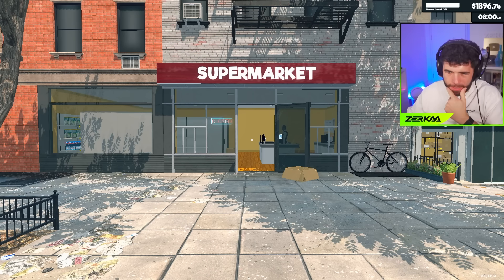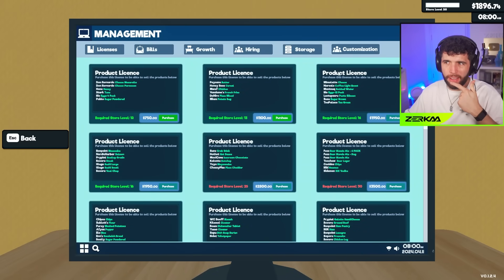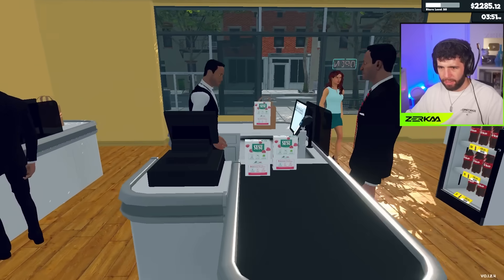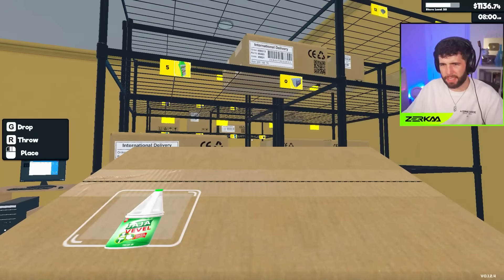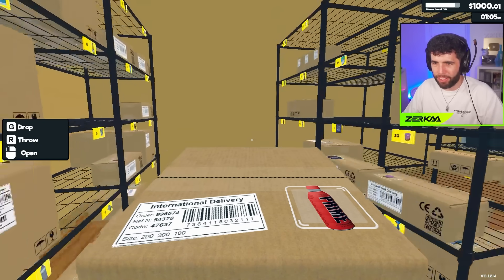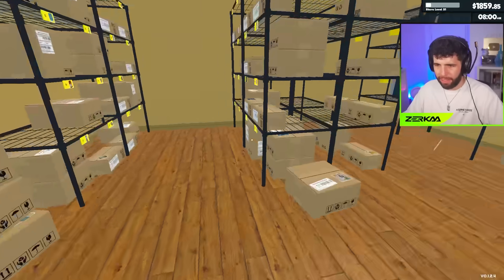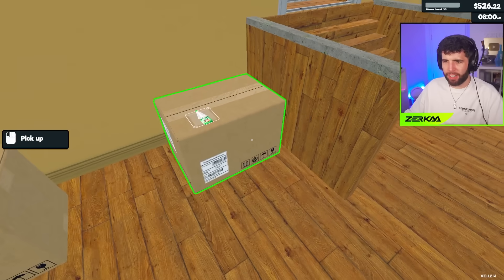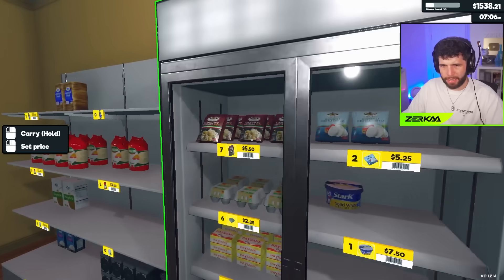SIDEMEN PRODUCTS ARE IN SUPERMARKET SIMULATOR! (Supermarket Simulator #6)